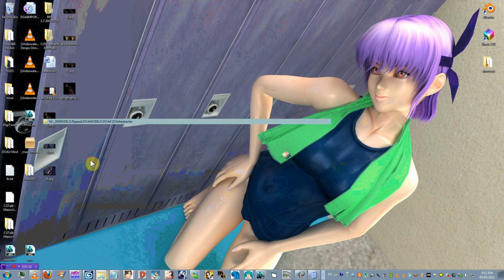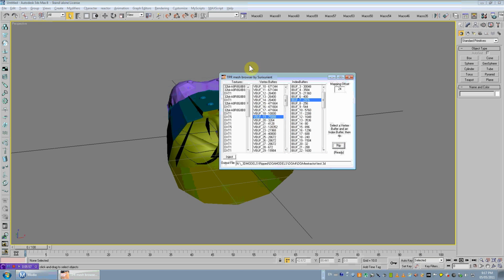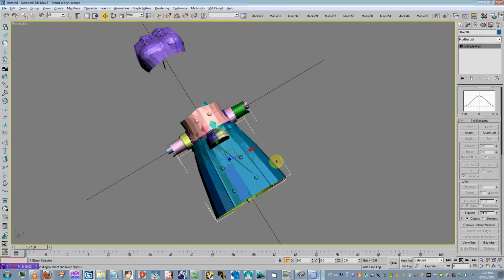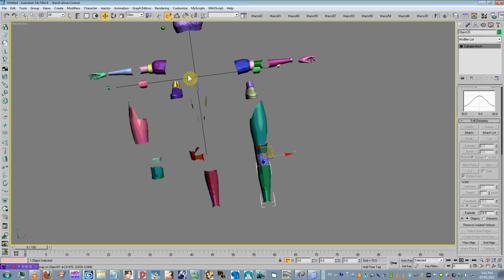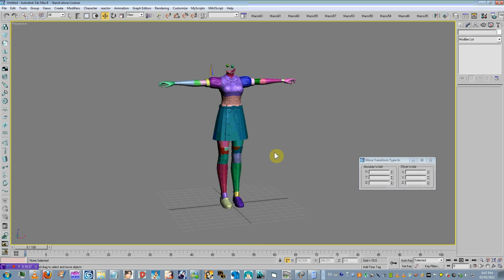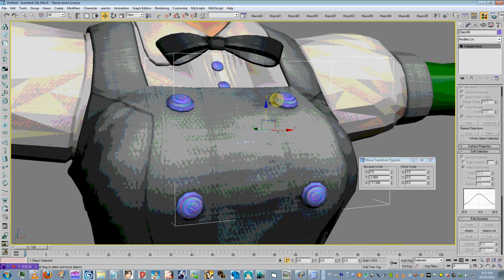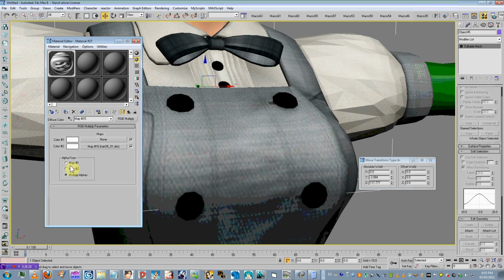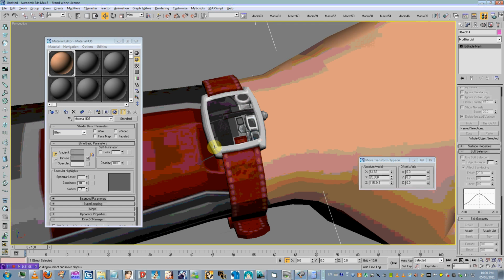Importing Dead or Alive 4 Models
This is a correction video in relation to the video
"Getting a DOA Model Into a 3D Editor"

Turns out the method I used to get the DOA4 models was wrong.
This Video shows the proper program and method of getting DOA4
Models into 3dsmax.

The method for DOA4 is still very horrible, hopfully in the future it is supported by Noesis. However if that day never comes, this video is the next best thing!